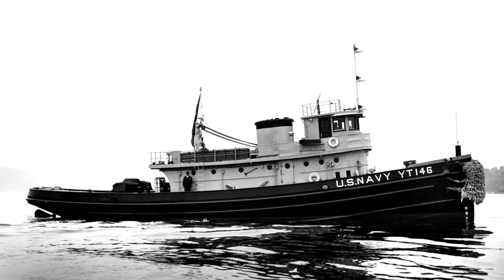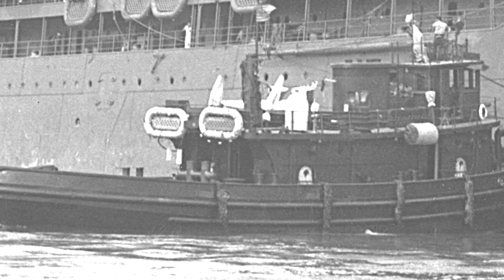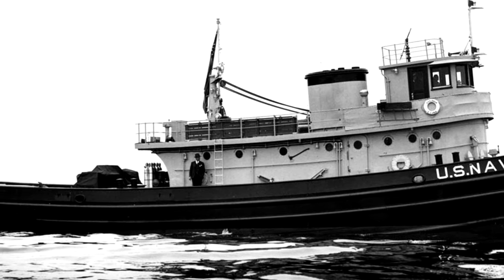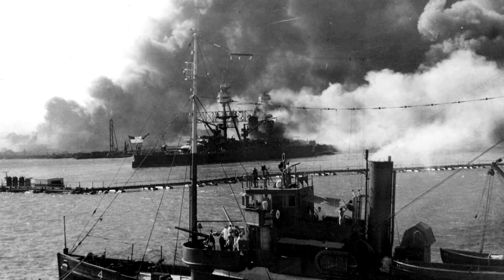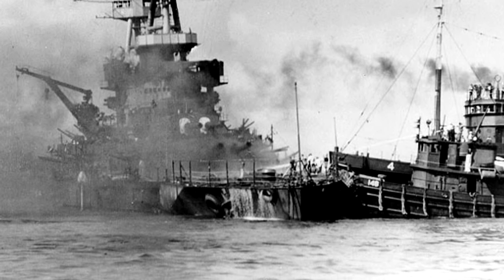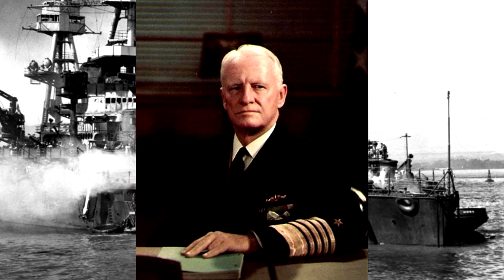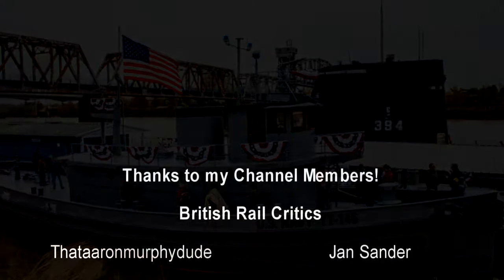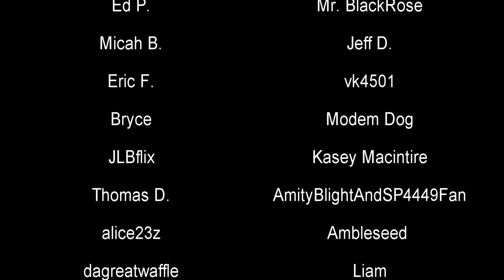The Unsung Hero of Pearl Harbor | Hoga (YT-146) | History in the Dark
Hoga was a tugboat stationed at Pearl Harbor during the Japanese attack on December 7th, 1941. Despite the danger, Hoga and her crew rushed to the aid of many ships, including USS Nevada, and was credited with fighting fires for 72 continuous hours.

0:00 - Characteristics
1:06 - Early Service
2:09 - Pearl Harbor
5:36 - Aftermath
6:41 - Service in Oakland
9:22 - Retirement

"Hoga (YT-146/YTB-146/YTM-146) is a United States Navy Woban-class district harbor tug named after the Sioux Indian word for "fish." After World War II, the tug was known as Port of Oakland and then City of Oakland when she was a fireboat in Oakland, California."